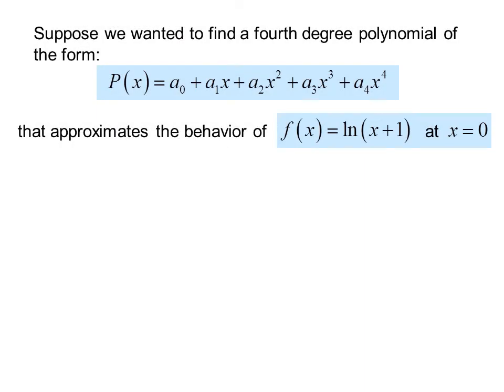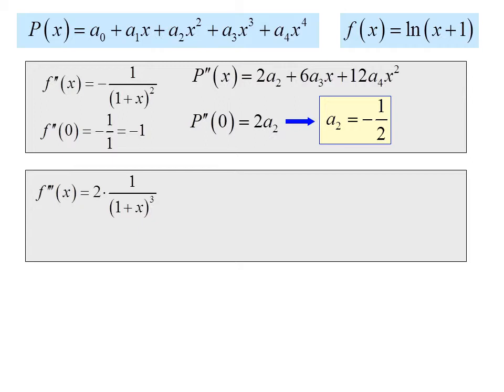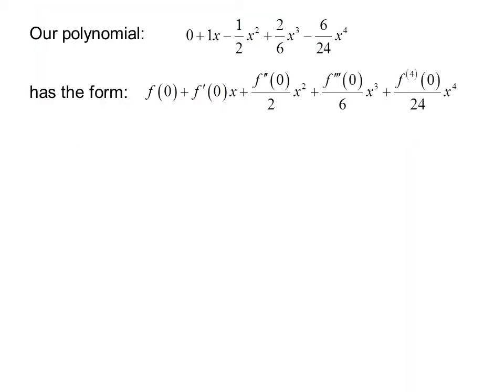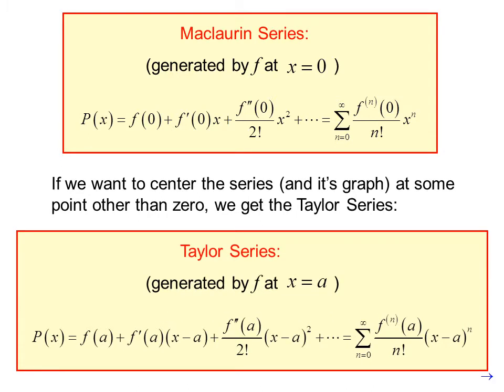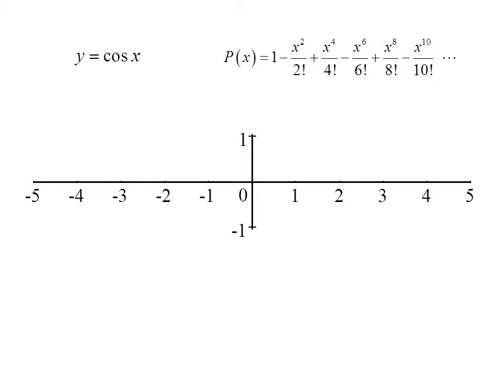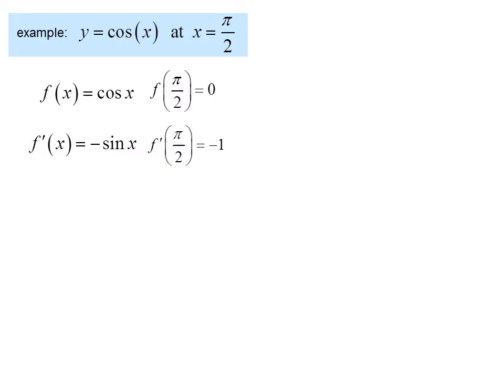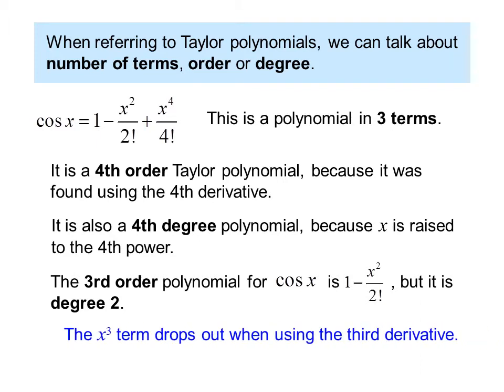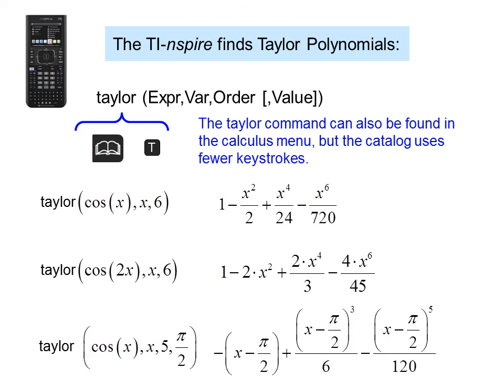Calc09 2day1N Taylor Series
Development of the Maclauren Series and Taylor Series formulas. Includes an example of finding a Taylor Series for cosine, and a graphical comparison of the Taylor approximation with the original function. Instructions are included for finding Taylor series with the TI-nspire calculator.